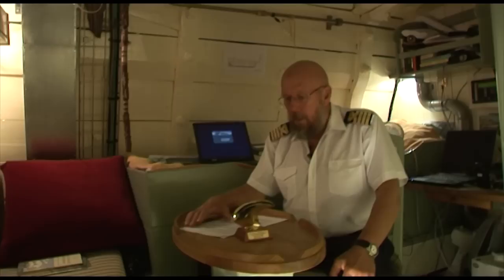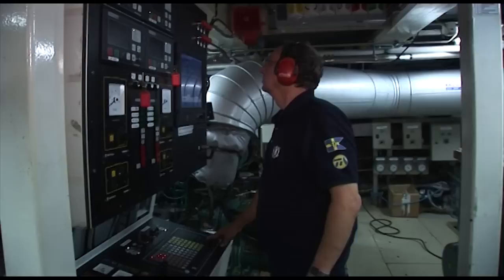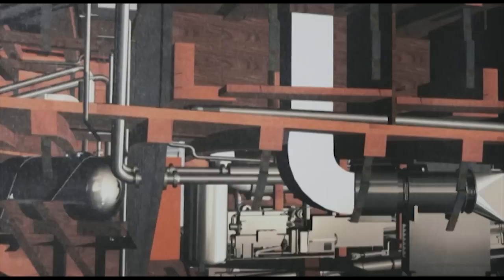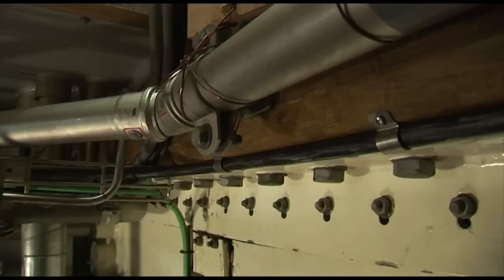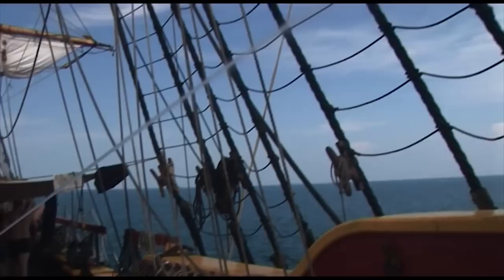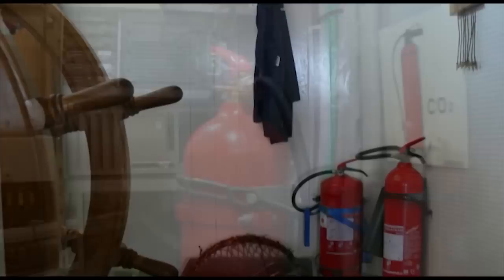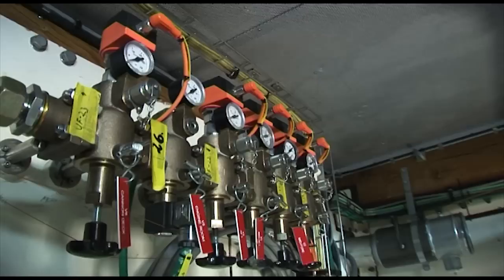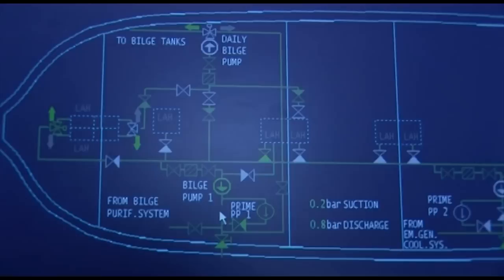Technical & Safety Information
Cheif Engineer BG Nilsson gives a brief introduction to Götheborg´s Technical & Safety systems.